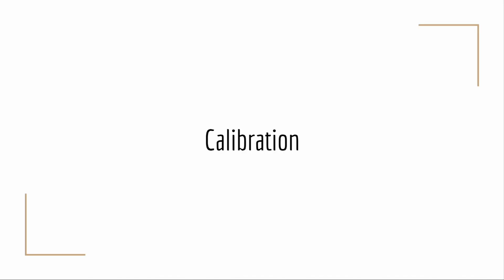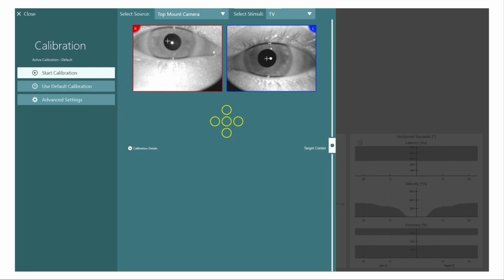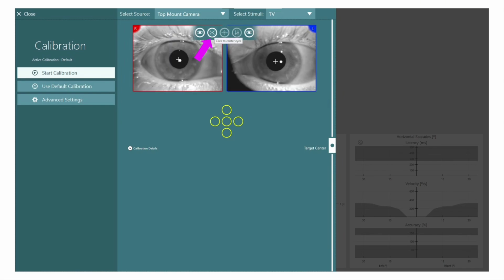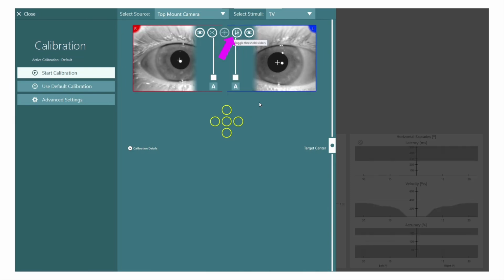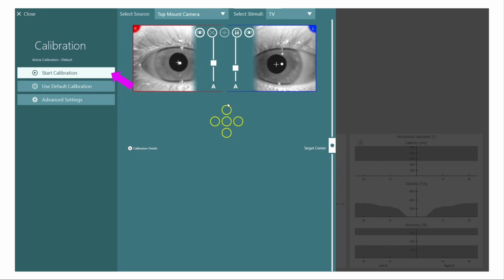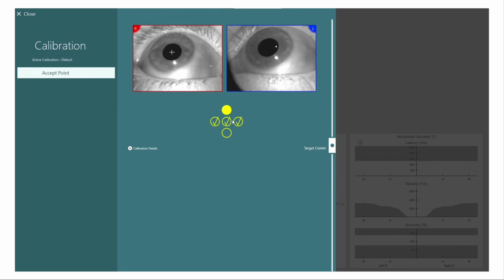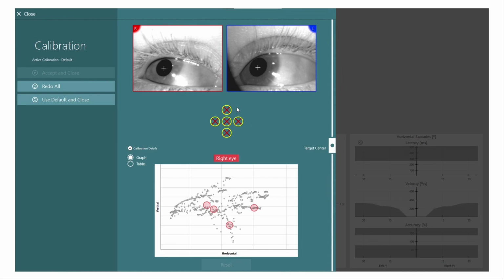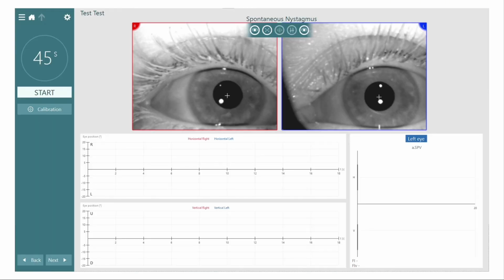VNG: Calibration Troubleshooting